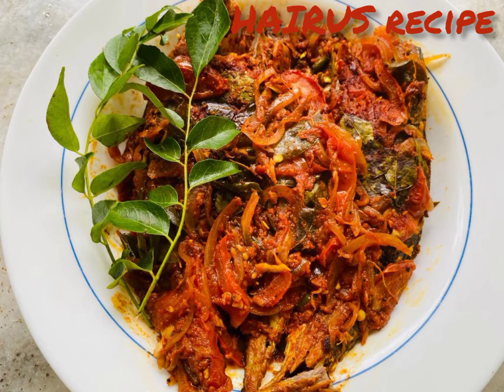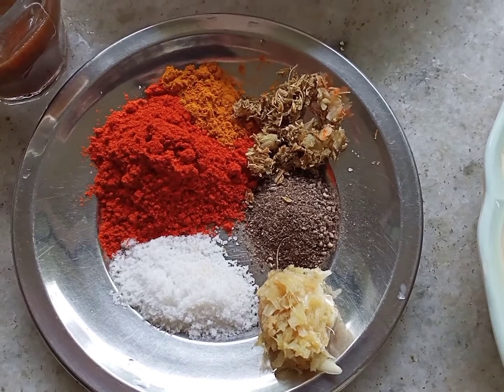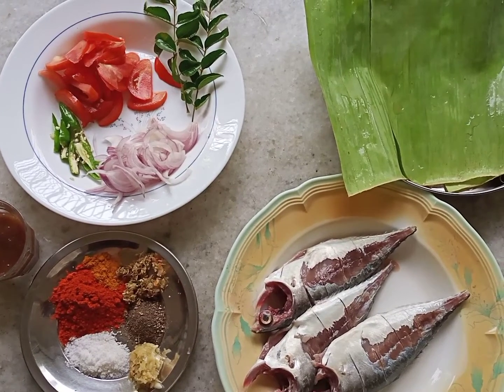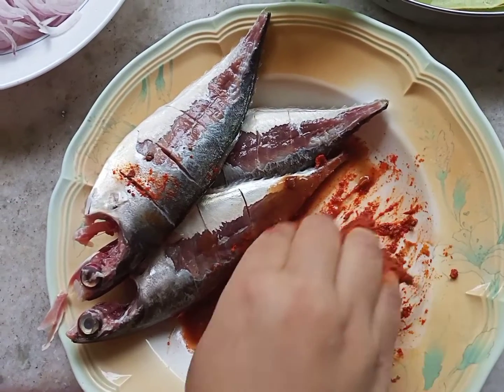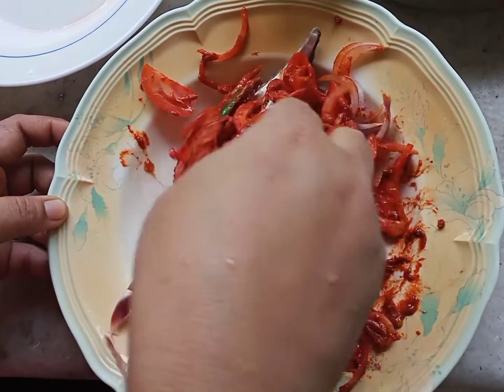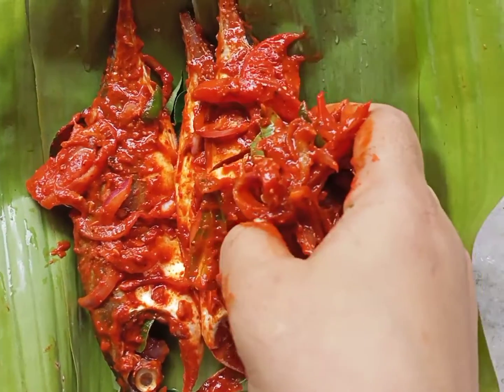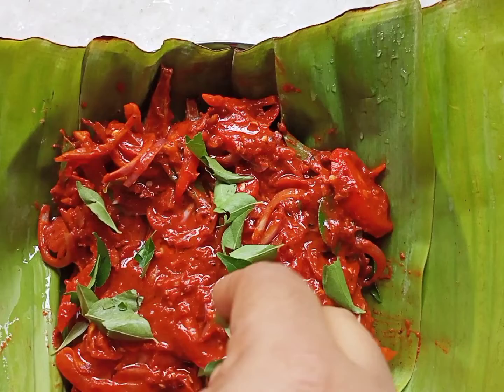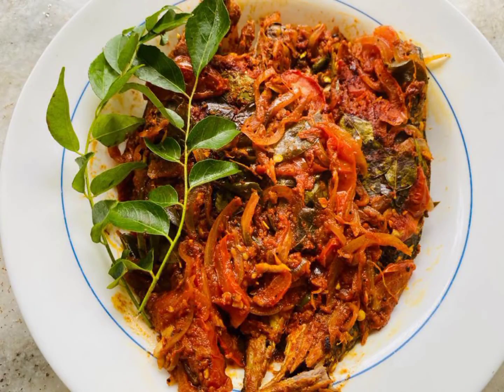മീൻ പൊള്ളിച്ചത് | Fish Recipe | Hairus Recipe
Musician: Jef